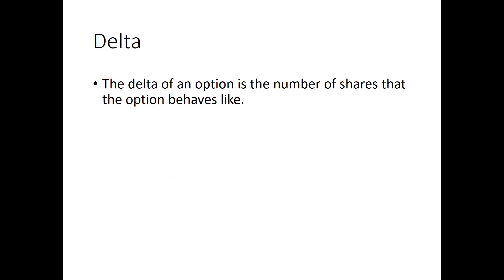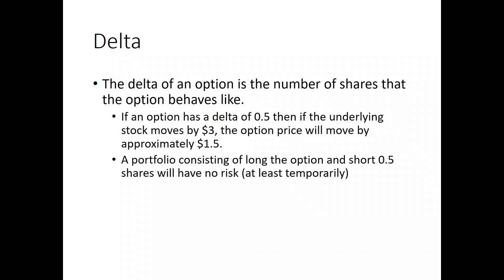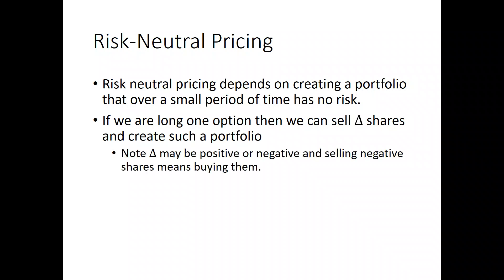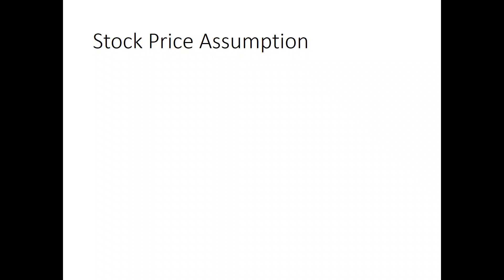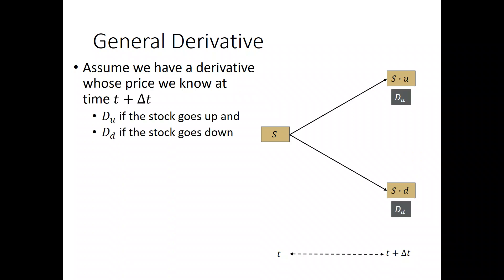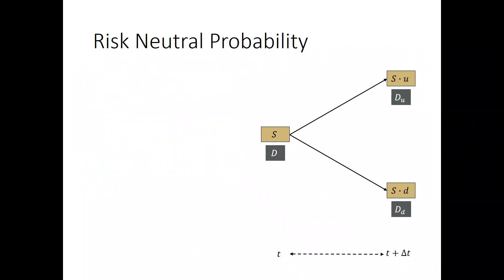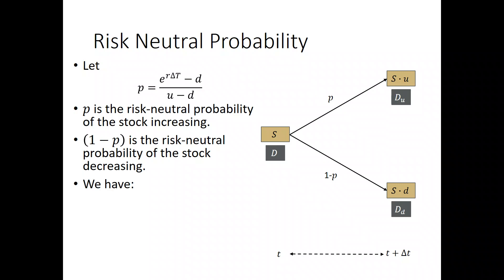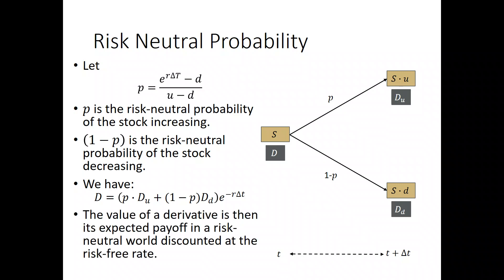One Step Binomial Tree - Risk Neutral Valuation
This video describes risk neutral valuation in a single step binomial tree for a generic derivative. It does not derive the result